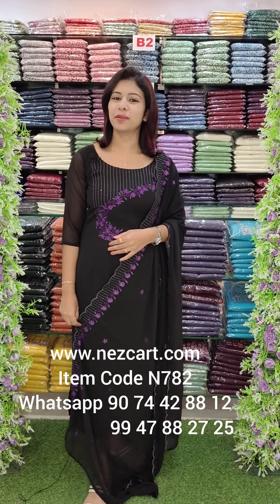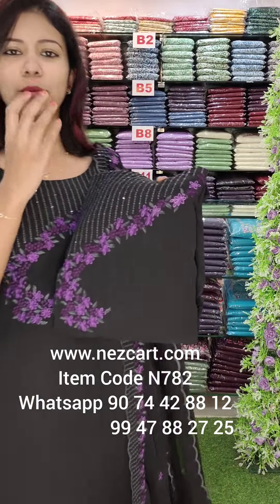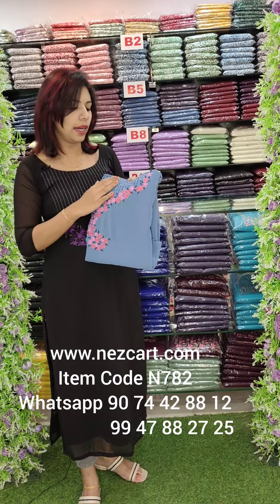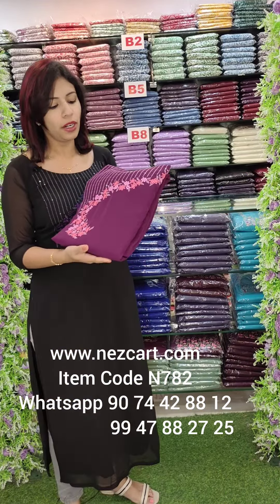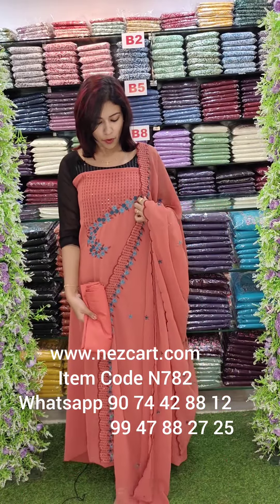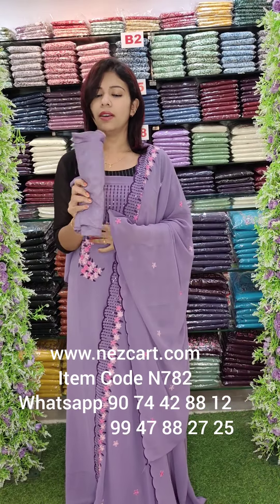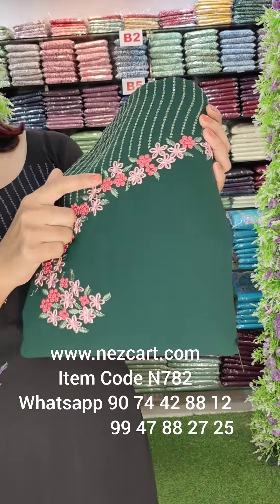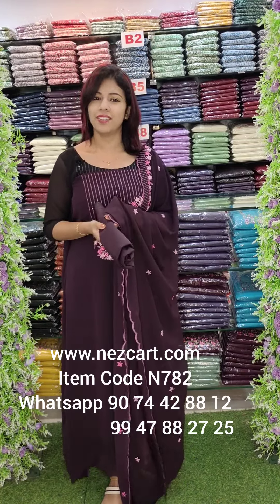GEORGETTE EMBROYDERY DESIGN @1140/-